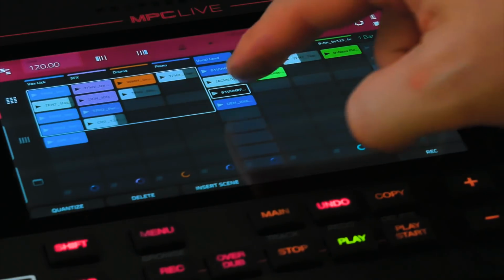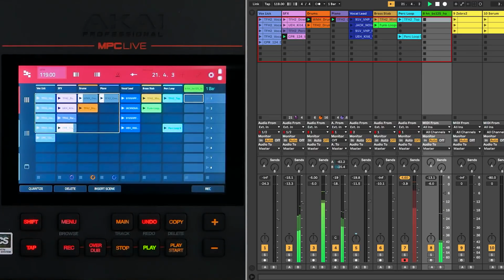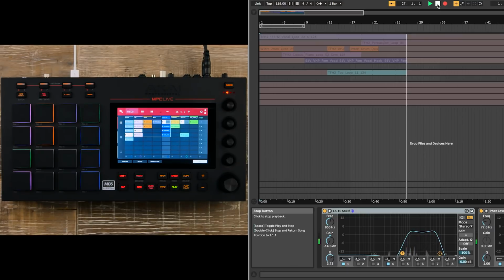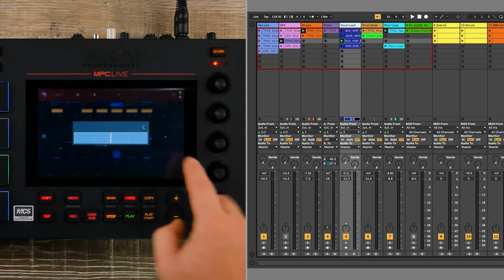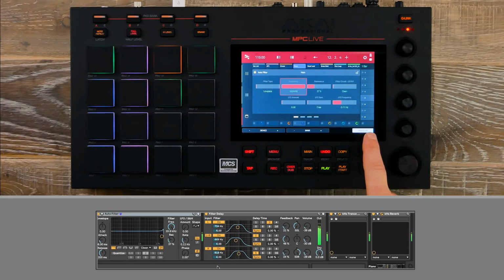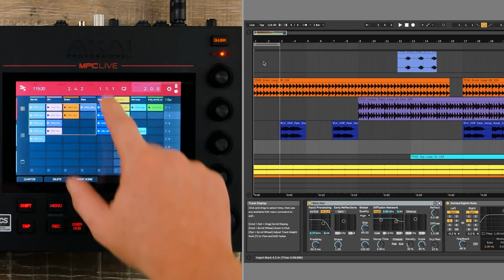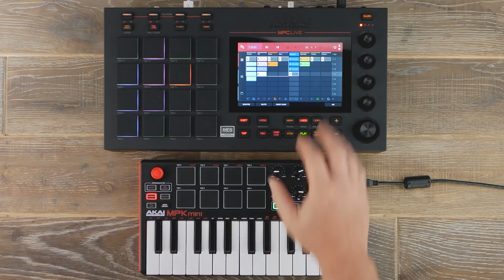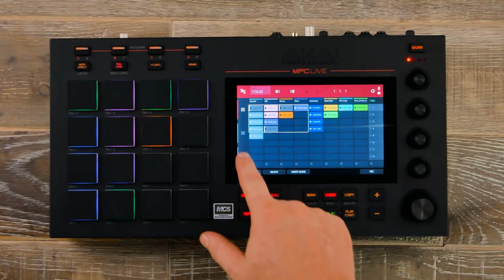MPC 2.7 | Ableton Live Control Integration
In this video, Andy walks through Ableton Live Control, which brings deep Ableton integration to MPC Live & MPC X.

1. Getting Started 0:29

2. The Matrix Tab 1:17

3. The Mixer Tab 7:36

4. The Device Tab 10:49

5. Transport Controls 14:11

6. Using MPC Standalone 16:14

7. Recording Clips 17:43

8. How To Setup a Network 19:37